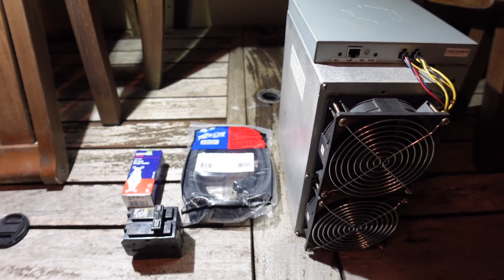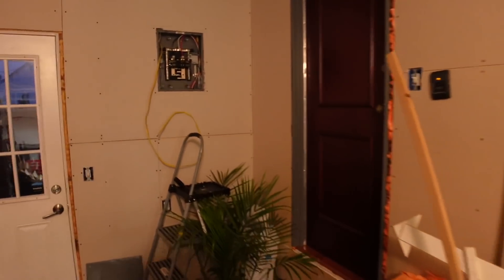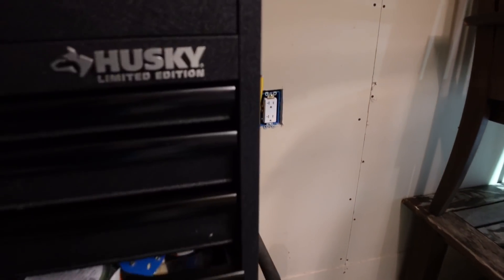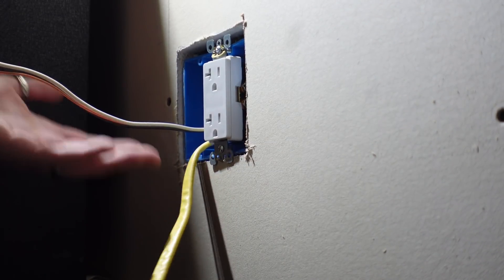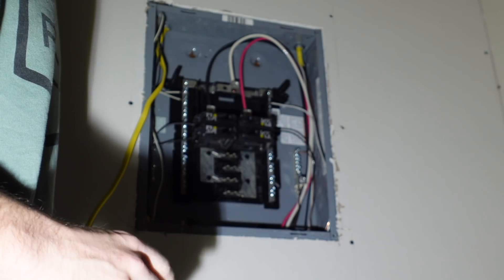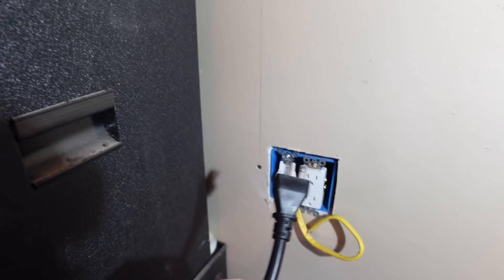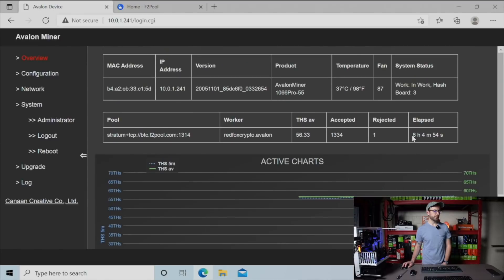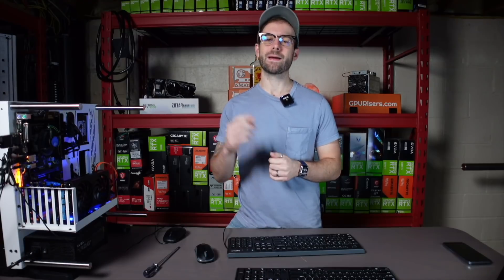Powering the Bitcoin ASIC in the Garage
In this video I relocate my Avalon 1066 Pro Bitcoin ASIC into the Garage and walkthrough the power setup.

Mining Rig Parts I Use:
▶️ PCIe Splitters
▶️ Test Bench